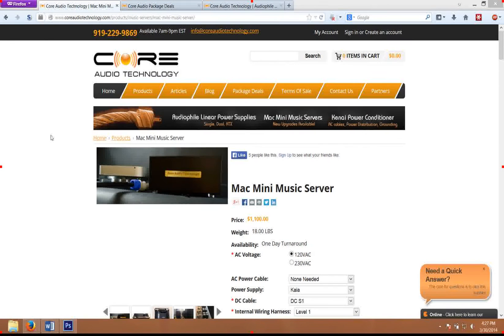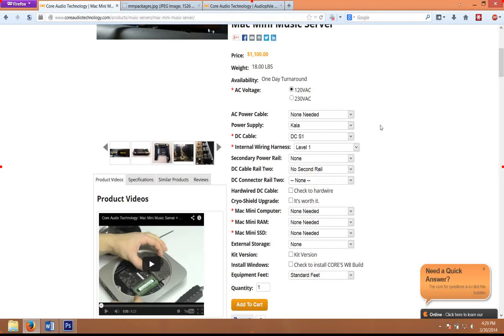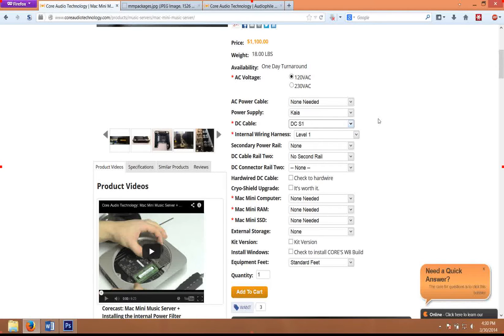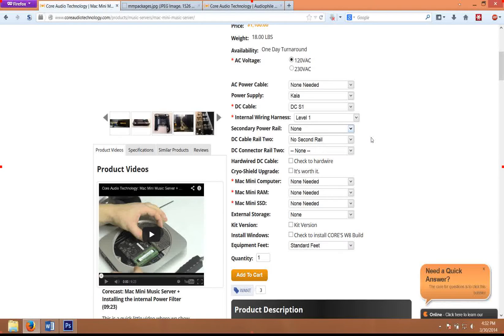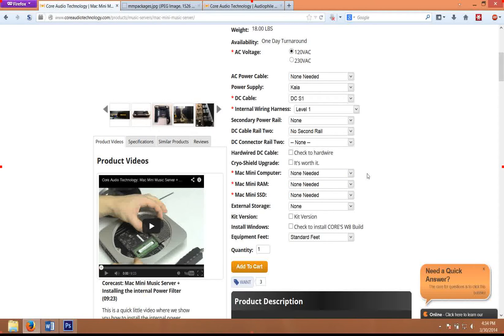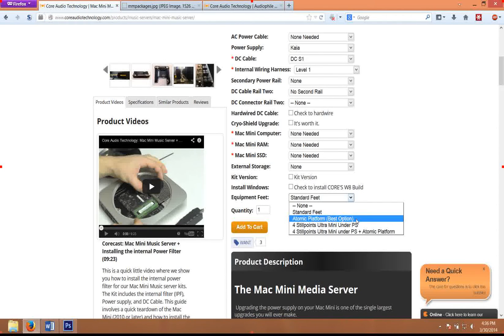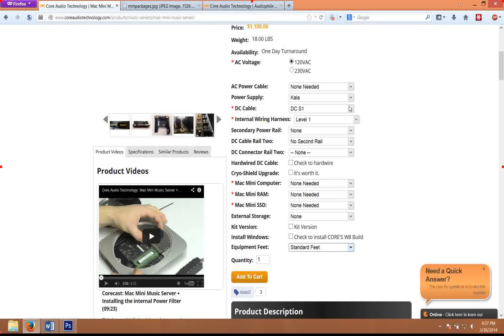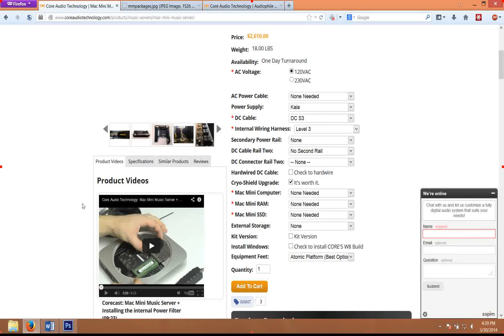Core Audio Technology: Configuring The Mac Mini Music Server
In this video Core Audio Technology takes you step by step on how to choose and configure your custom mac mini music server, what cables to choose, whether you want the atomic platform or not, and how best to spend your money upgrading and modifying your mac mini.